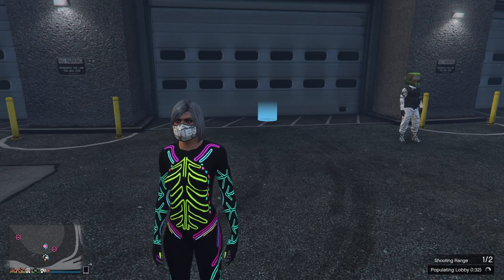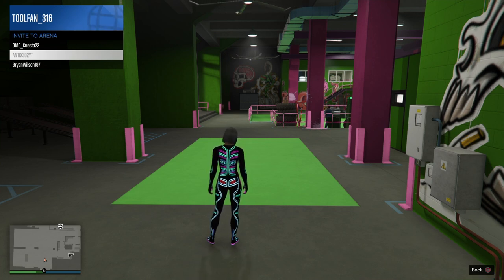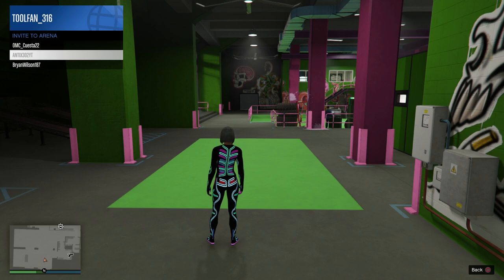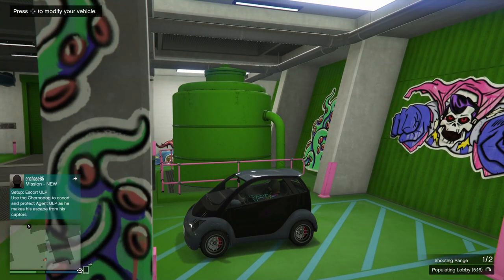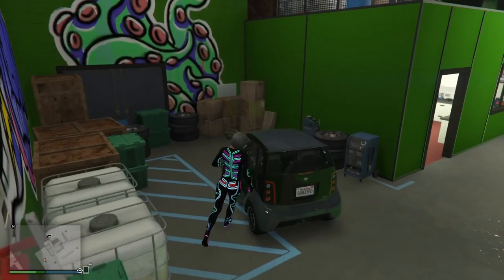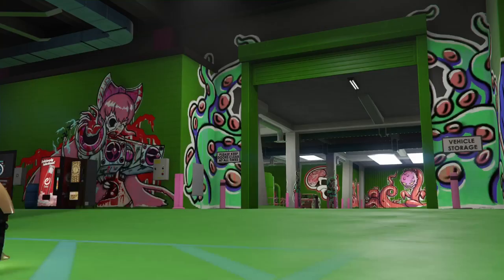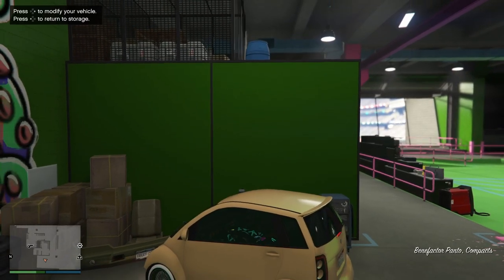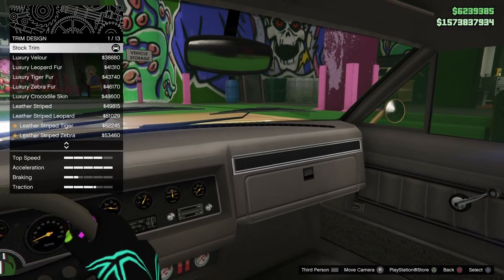GTA5 ONLINE **HOW TO GET GLITCHED ROOF ON BUCCANEER(using panto)ARENA MERGE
Founder :Madz420hd

Im a part time gamer/glitcher who just wants to help as many people as i can